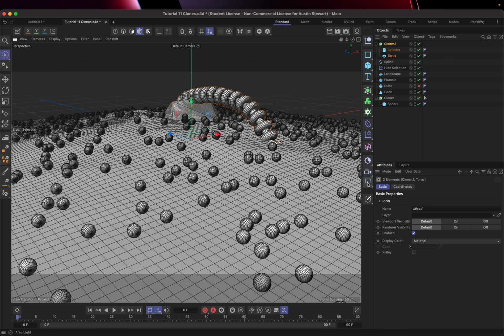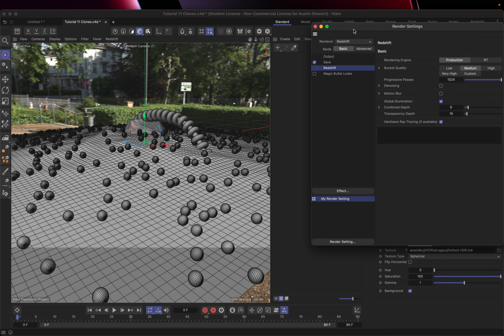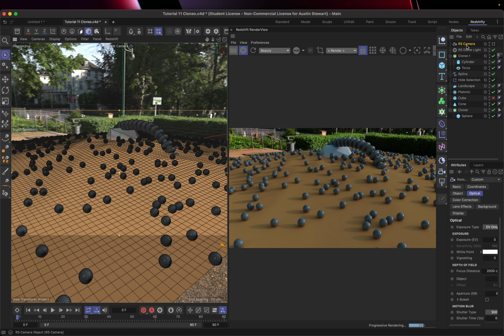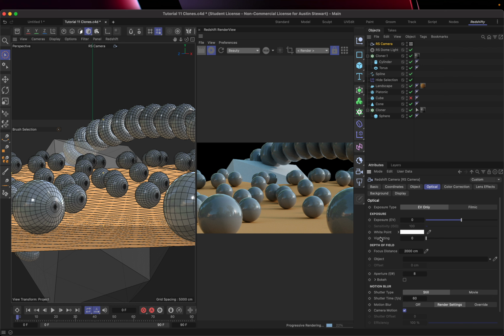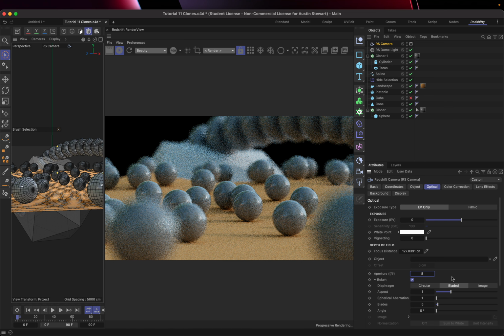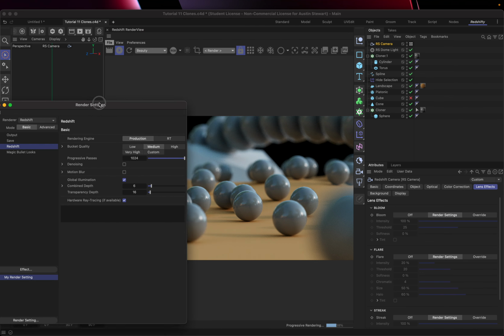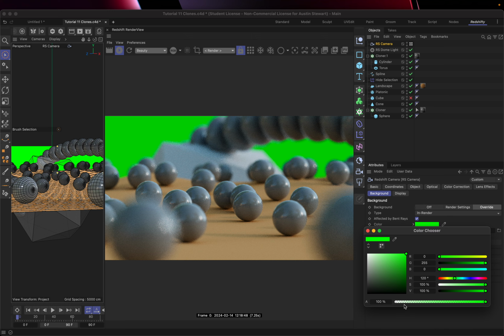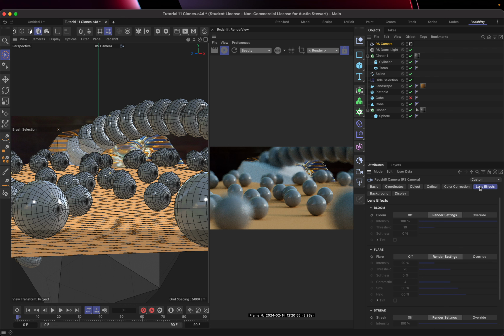C4D 2024 Tutorial 11 Clones and Cameras Part 2: Advanced Camera Features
This tutorial looks into creating Depth of Field with  an RS Camera, the background tab, and the display tab.